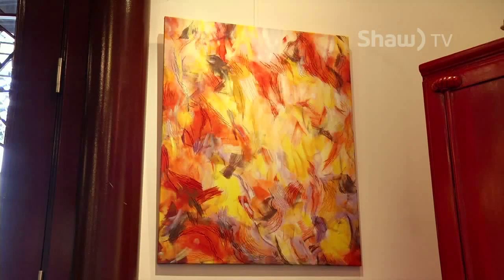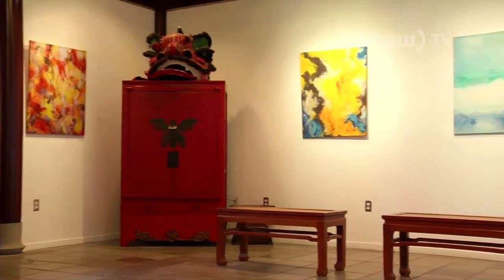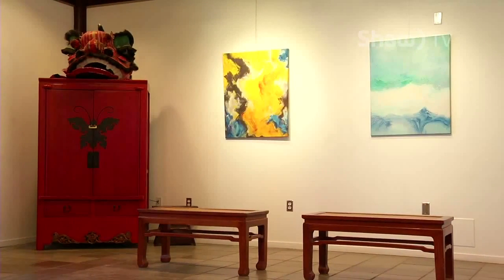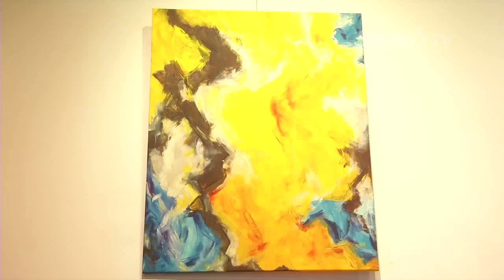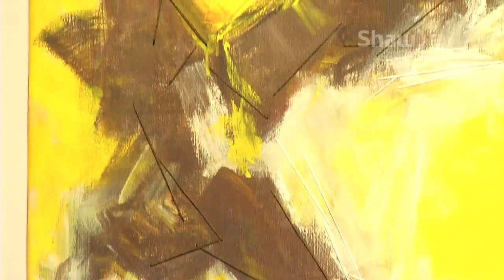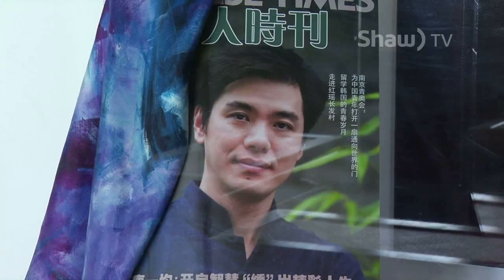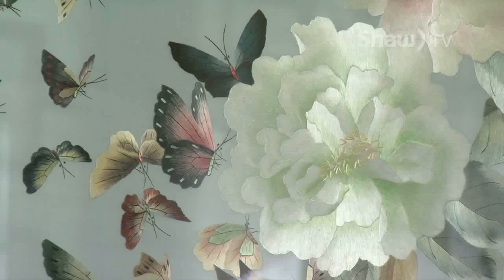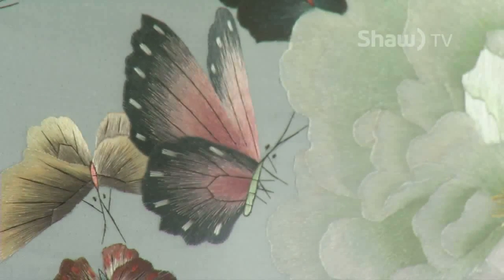On The go! Zen Embroidery on Shaw TV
Shaw TV interview Tony Tang's Zen Embroidery Art show in Vancouver